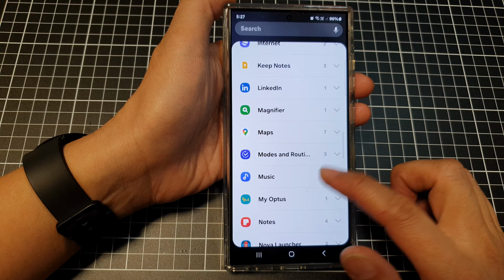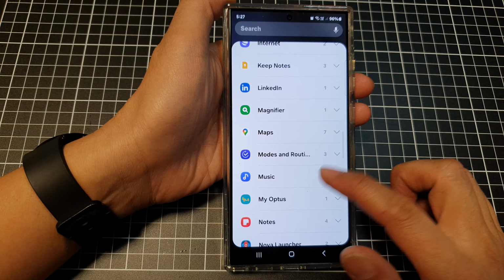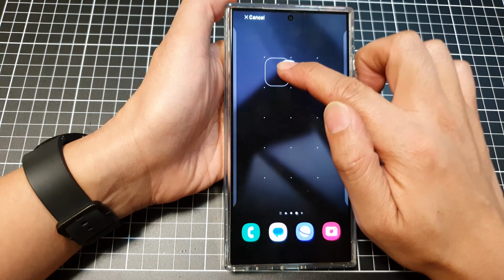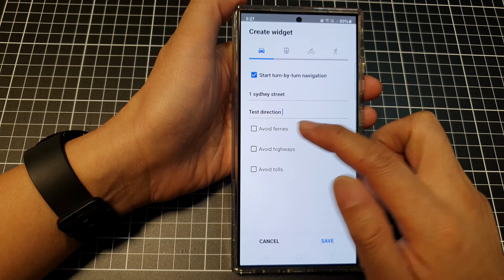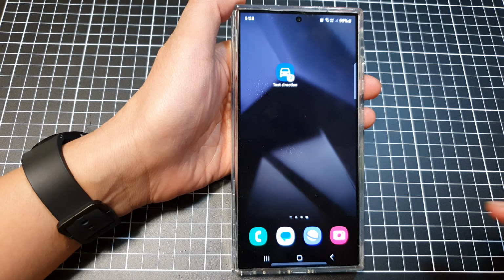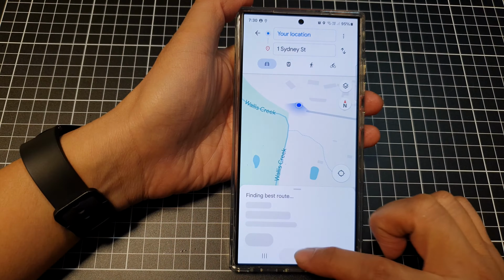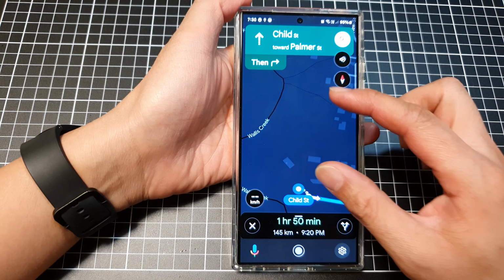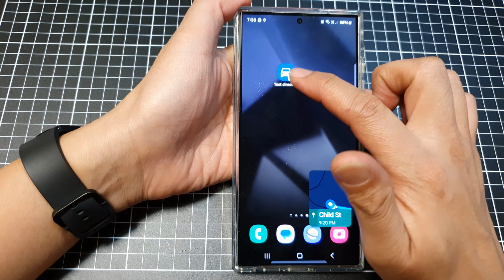🗺️ Navigate Faster! How to Add Google Maps Directions Widget to Your Galaxy S24 Home Screen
Get turn-by-turn directions right on your home screen! This easy tutorial will show you how to add the Google Maps Directions widget to your Samsung Galaxy S24, S24+, or Ultra. We'll walk you through the simple steps, from finding the widget to customizing your saved locations. Say goodbye to fumbling through apps and hello to convenient navigation!